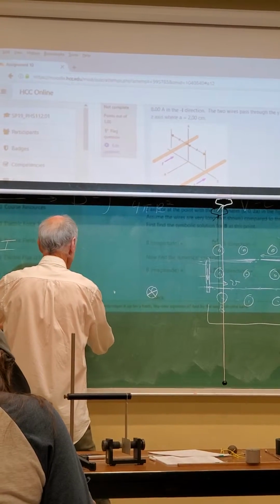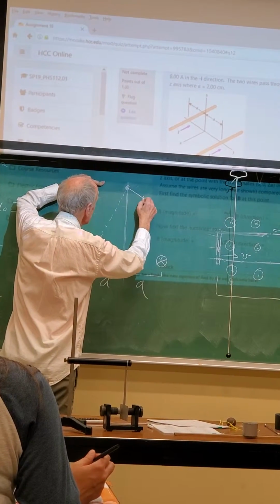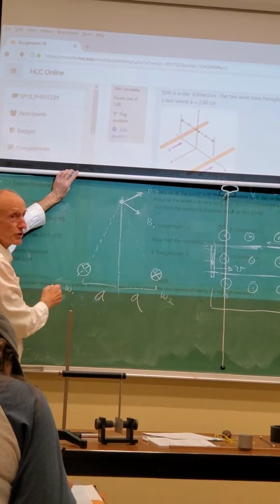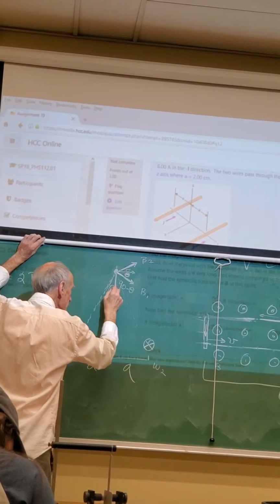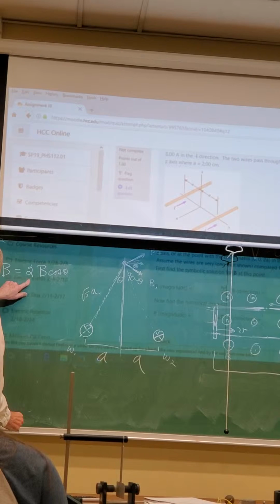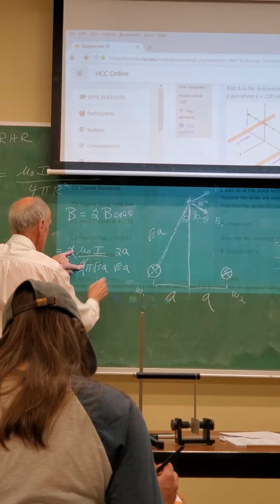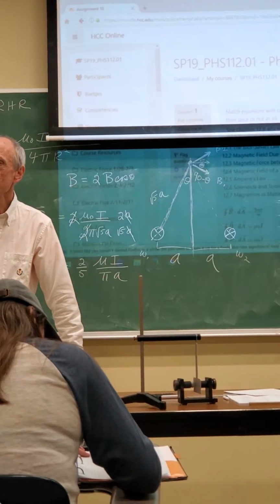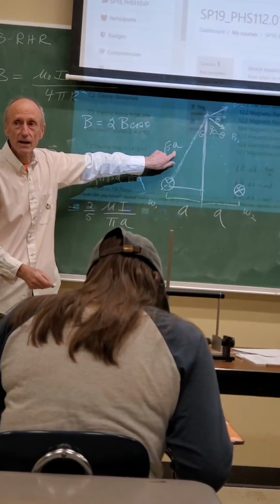PHYSICS 2 LECTURE part 3 - Prof Greeney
Friday's lecture 04/26/19